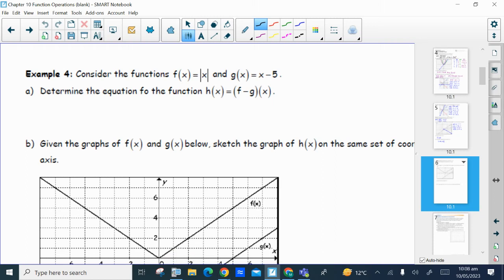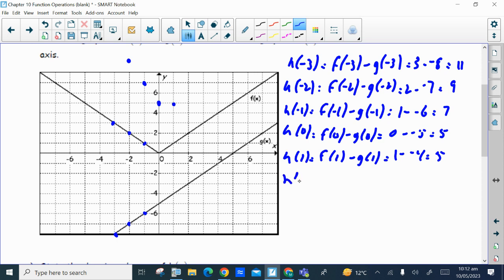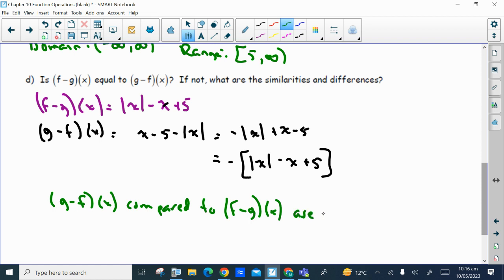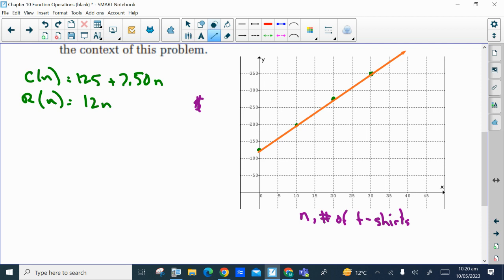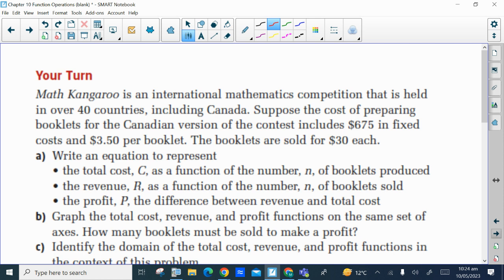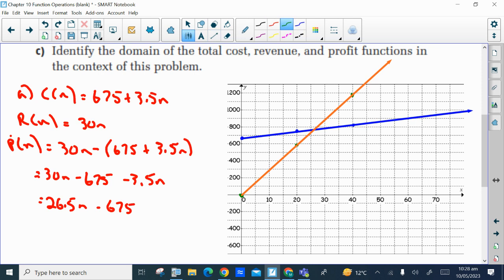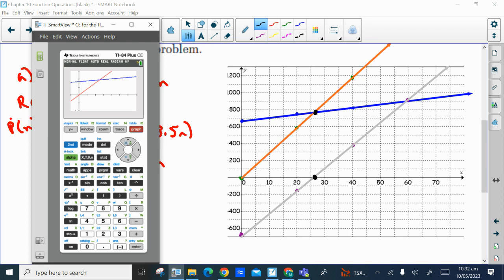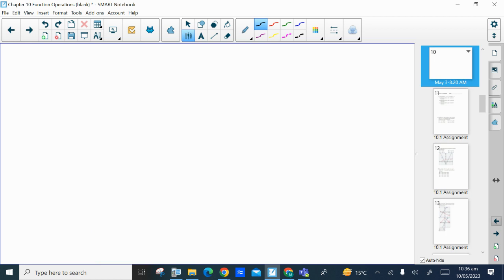Math 30-1 Lesson 10.1 Part 2